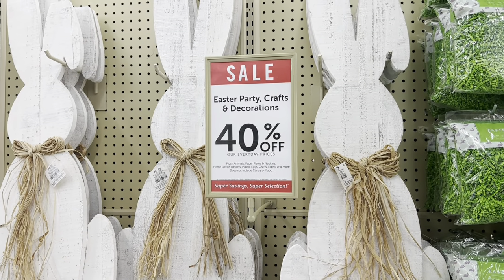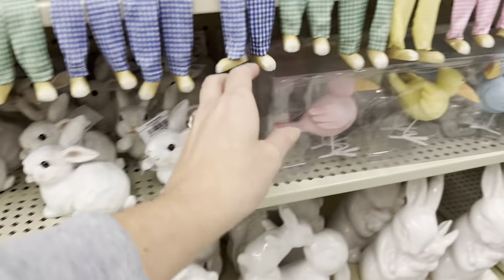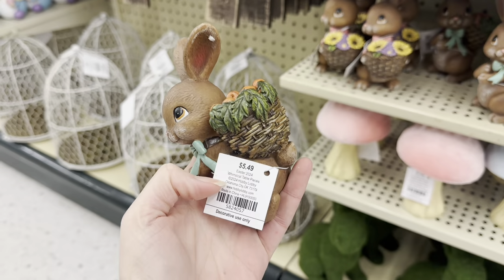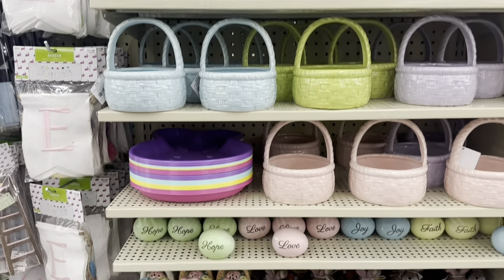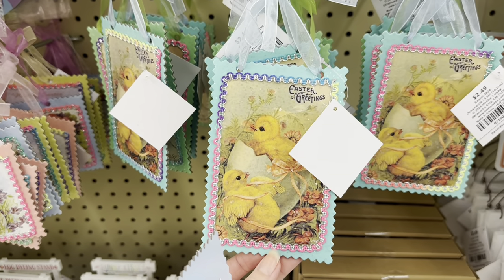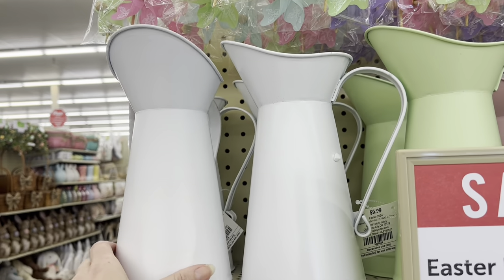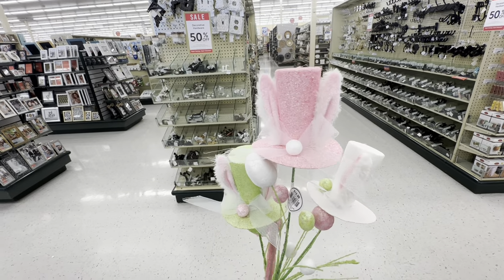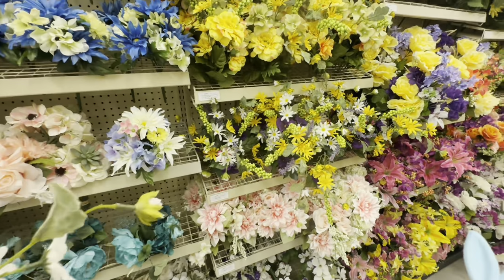✨2024 EASTER✨ HOBBY LOBBY | 40% OFF Easter Shop With Me 🌷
Easter is officially 40% off at Hobby lobby!  Let’s go shopping!

✨VIDEOS✨